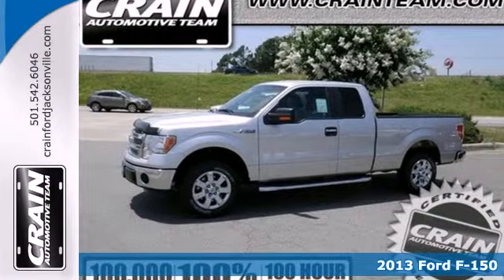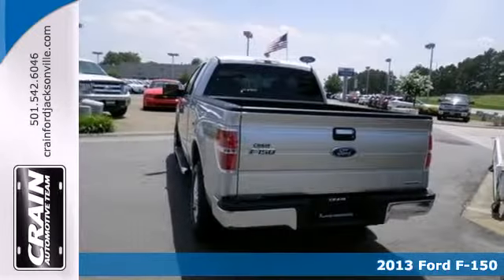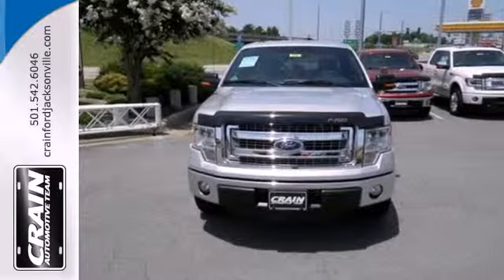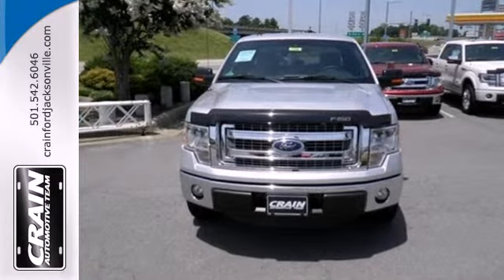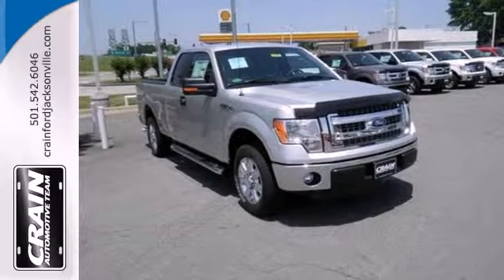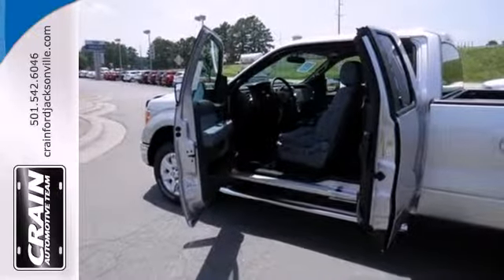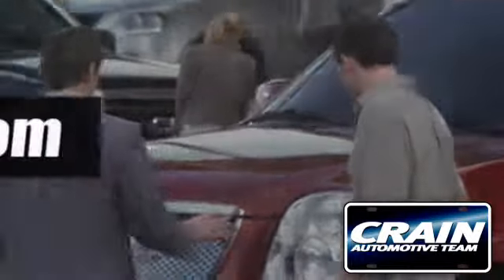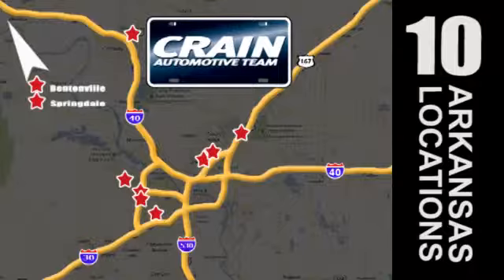2013 Ford F-150 Little Rock AR Jacksonville, AR 3JT1704 - SOLD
Year: 2013
Make: Ford
Model: F-150
Trim: XL
Engine: Gas/Ethanol V6
Color: Ingot Silver Metallic
Interior: Steel Gray
Stock #: 3JT1704

Address:
1800 School Drive